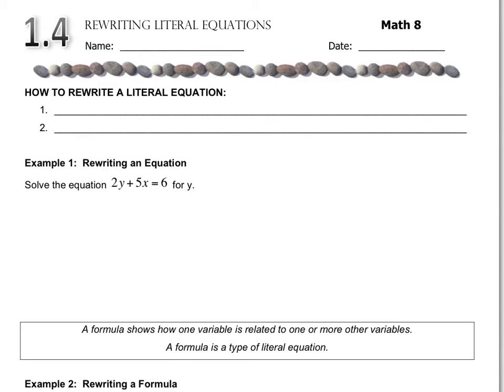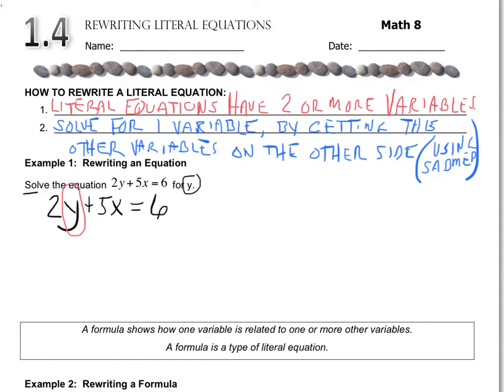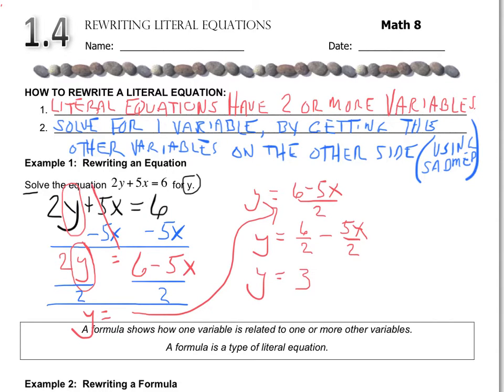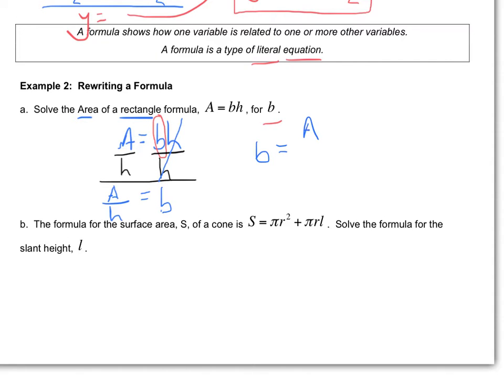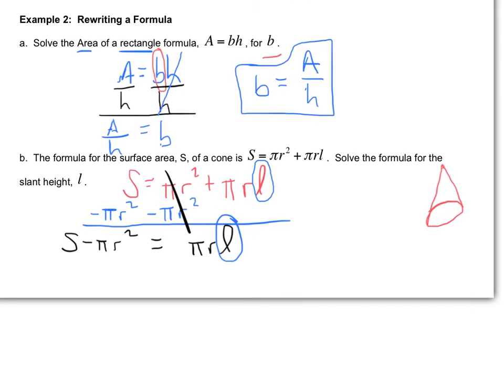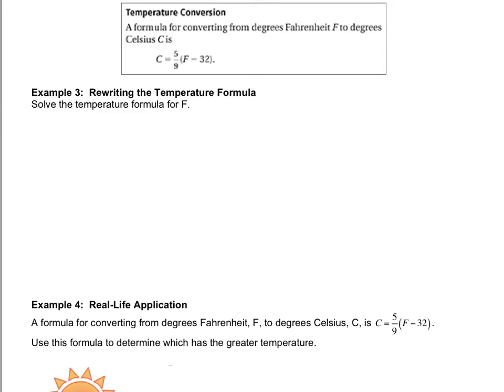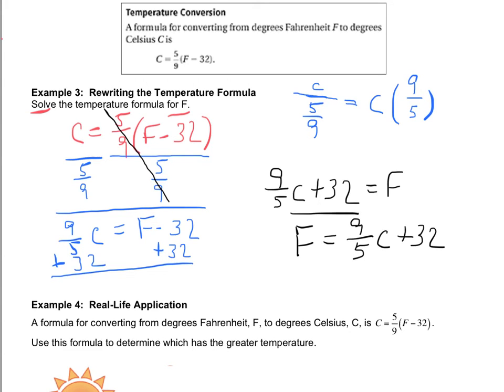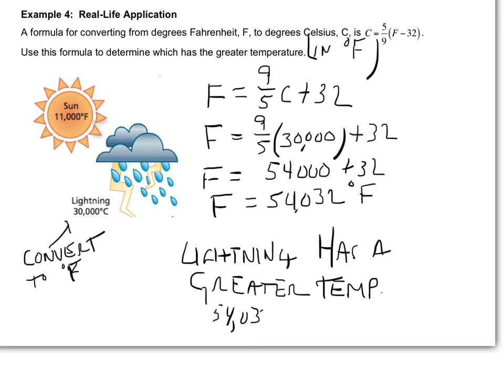1.4 Rewriting Literal Equations